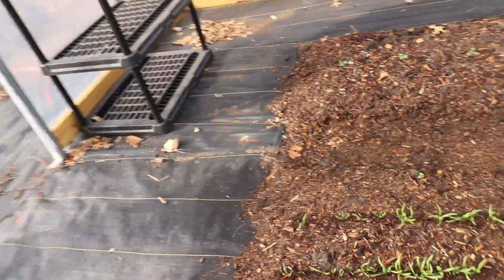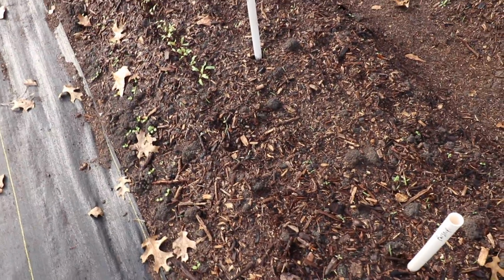Greenhouse Winter Trial Plants | Eggs As Fertilizer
A few weeks ago I made a video about using surplus chicken eggs as fertilizer for organic gardening on our homestead. Check out the progress of our trial greenhouse plants. These were planted from seed directly over the eggs. Working hard to grow organic produce on our local farm.